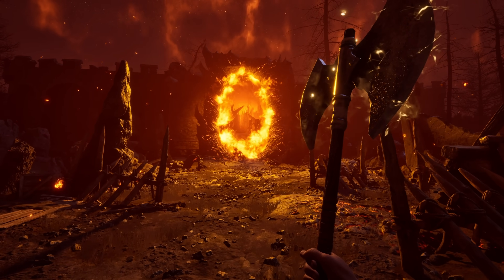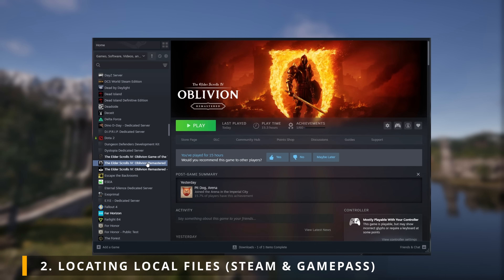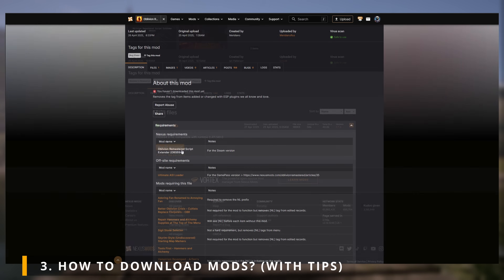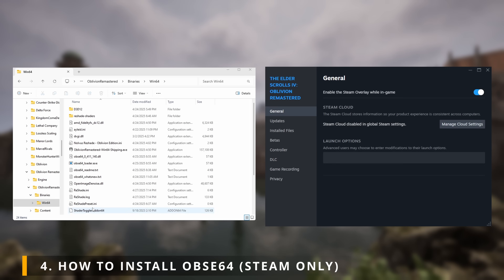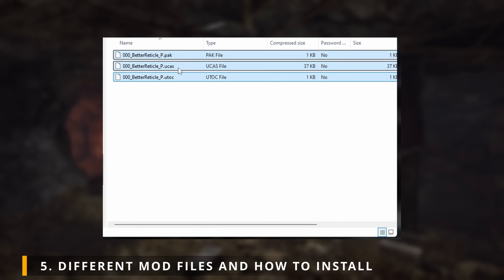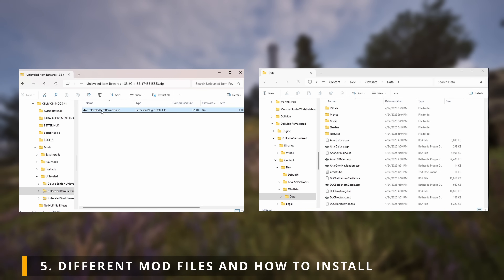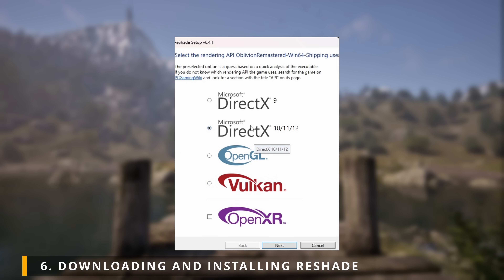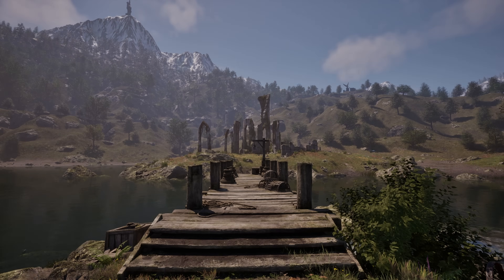How To Mod Oblivion Remastered (Reshade, OBSE64, and More!)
A complete guide on how to mod Oblivion Remastered! Will update when modding programs works..

⏱️ TIME STAMPS
00:00 Introduction
00:30 Prerequisites
00:57 Locating Local Files (STEAM & GAMEPASS)
01:45  How To Download Mods + TIPS
02:31 How To Install OBSE64 (STEAM ONLY)
03:57 Different Mod Files And How To Install
05:37 How To Install Reshade
07:08 Thank You